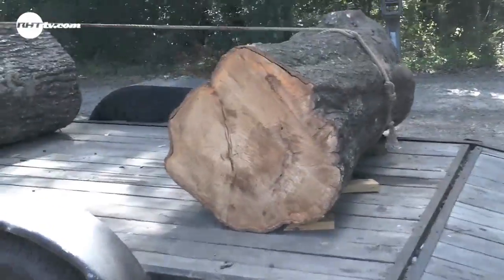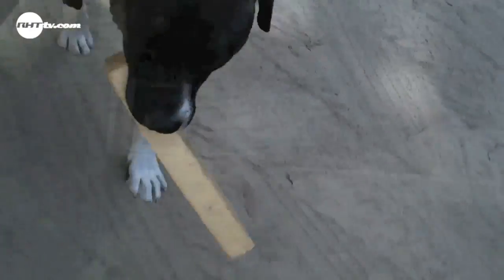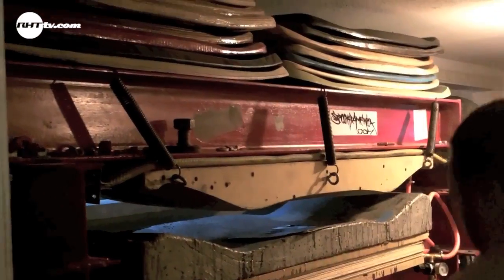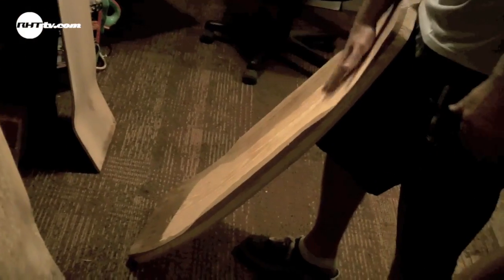RIDIN with MAGEE - Back in Tallahassee 1 (Ep 4)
Episode 4 is the 1st of 2 episodes in which Magee is back in Tallahassee for a few days before beginning his cross-country trek.  Here Magee visits Sprocket America and learn about wakeskate boards with M.E.R.C. and later heads to Lee's Wine Bar for the release party for Daylight Marauders (by M.E.R.C. + DJ A to the L), a special night as it included the world premiere performance by Vintage Tux.